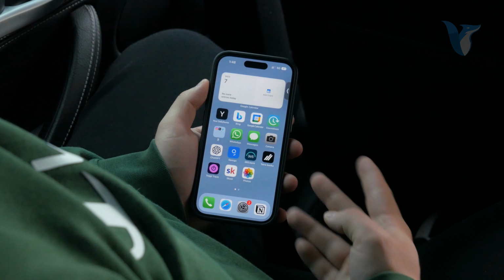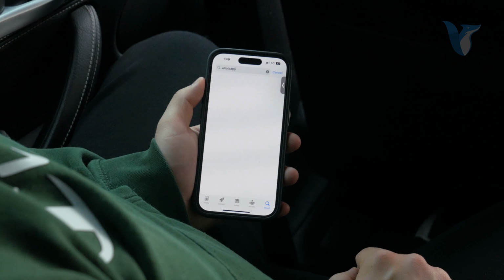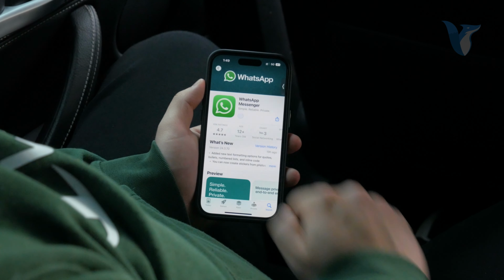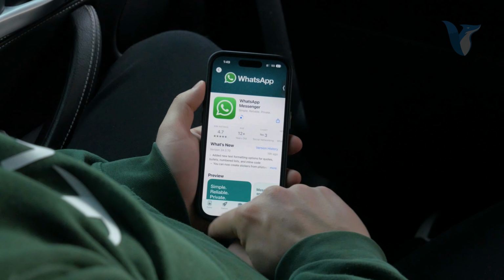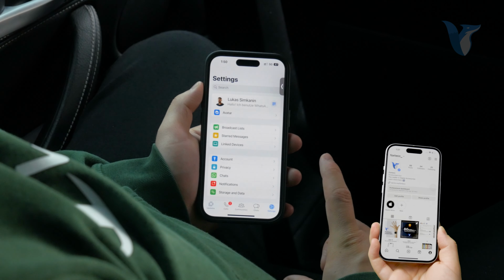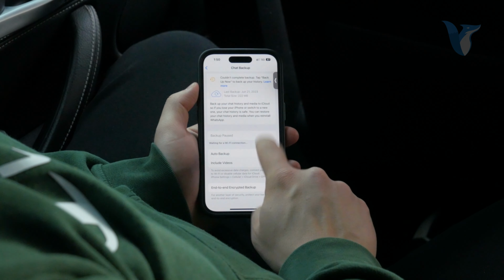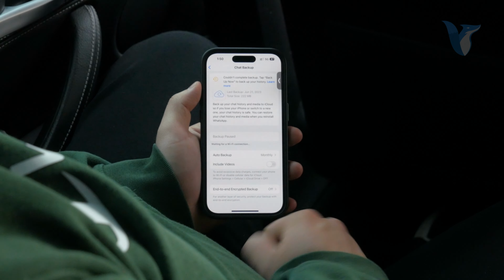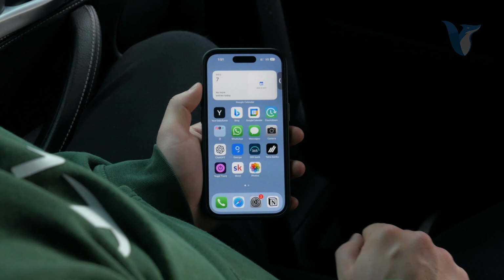How to Update WhatsApp on iPhone (tutorial)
Stay up to date with the latest features and improvements on WhatsApp by learning how to update the app on your iPhone. In this tutorial, we'll walk you through the simple steps to ensure that your WhatsApp is always running the latest version. Whether you're looking for new functionality, bug fixes, or security enhancements, keeping your WhatsApp updated is essential. Join us as we guide you through the process of updating WhatsApp directly from the App Store on your iPhone. Watch now to ensure that you're making the most out of WhatsApp's latest updates!